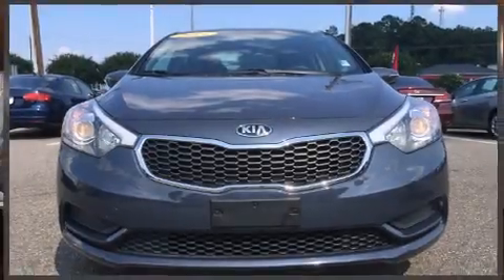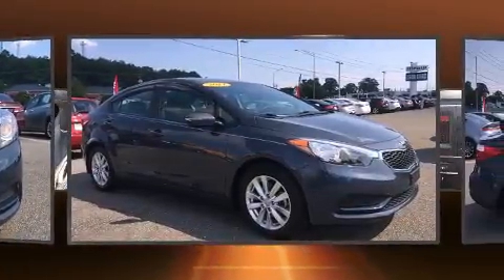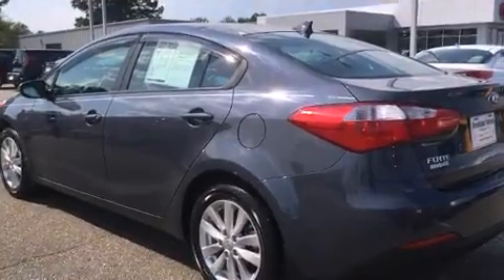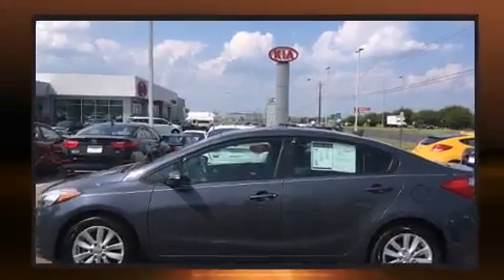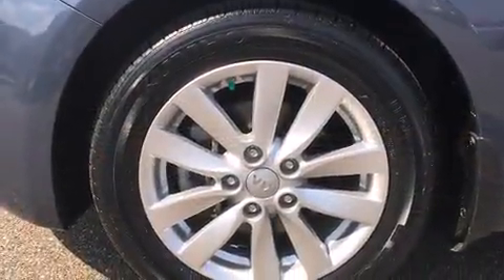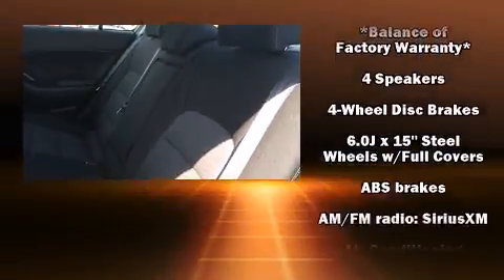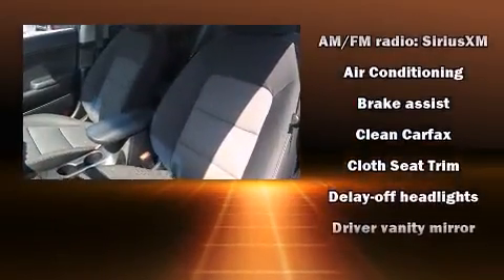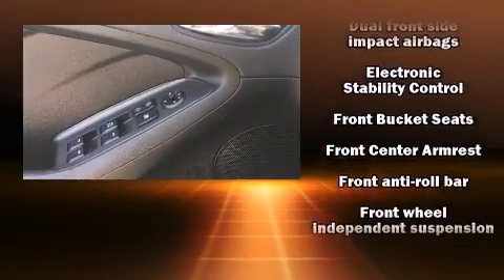2014 Kia Forte LX in Montgomery, AL 36117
Brewbaker Preowned
300 Eastern Blvd.

The 2014 Kia Forte. With just over 40,000 miles on the odometer, this 4 door sedan prioritizes comfort, safety and convenience. Smooth gearshifts are achieved thanks to the efficient 4 cylinder engine, providing a spirited, yet composed ride and drive. Both high fuel economy and flexible performance are assured by the 6 speed automatic transmission. It distinguishes itself from the competition with features such as: 1-touch window functionality, a tachometer, front bucket seats, tilt steering wheel, heated door mirrors, power windows, and a split folding rear seat. Kia ensures the safety and security of its passengers with equipment such as: dual front impact airbags, head curtain airbags, traction control, brake assist, and 4 wheel disc brakes with ABS. For added security, dynamic Stability Control supplements the drivetrain. It also arrives with a Carfax history report, providing you peace of mind with detailed information. Our sales reps are knowledgeable and professional. We'd be happy to answer any questions that you may have. We are here to help you.